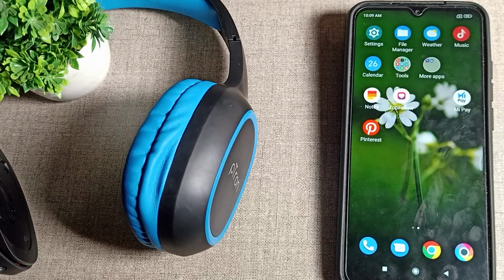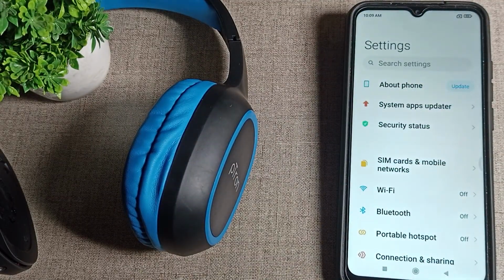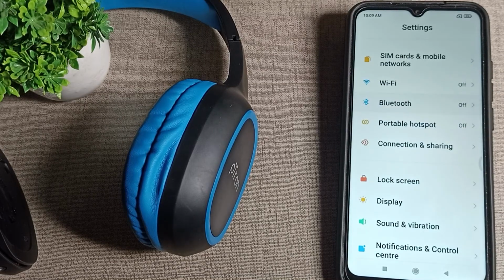How to connect Headphone in Poco M3 phone, bluetooth setting